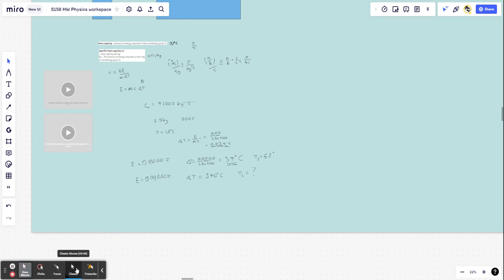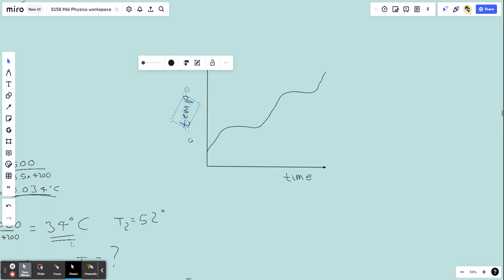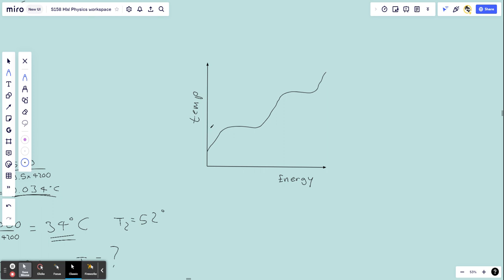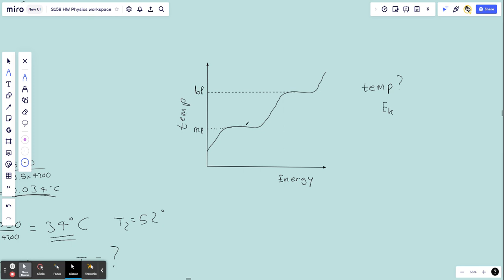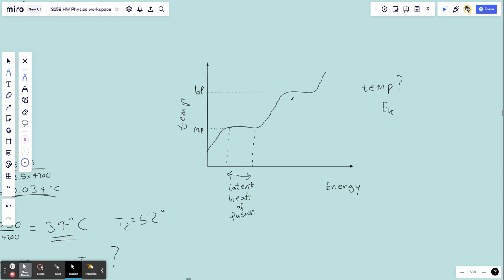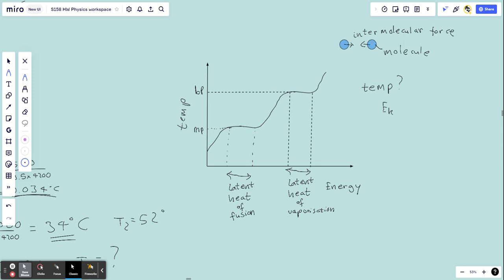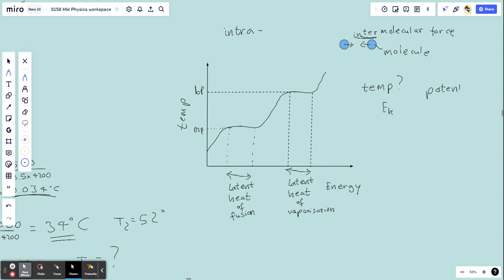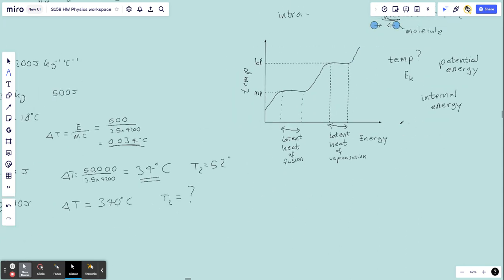S158 HW Heating curves and specific latent heat (18 Mar '22)